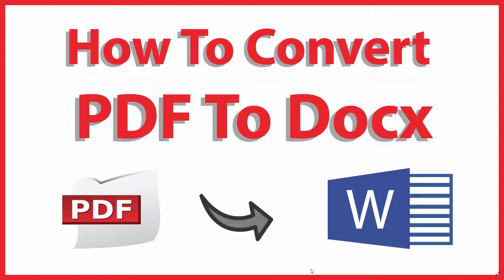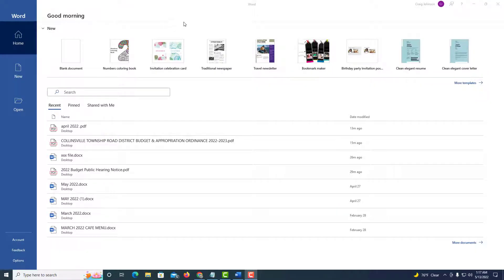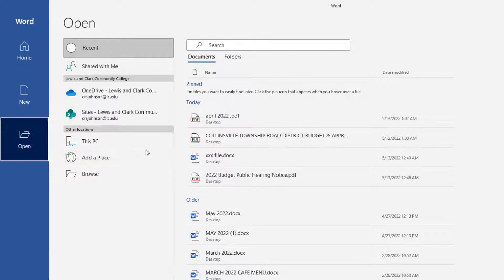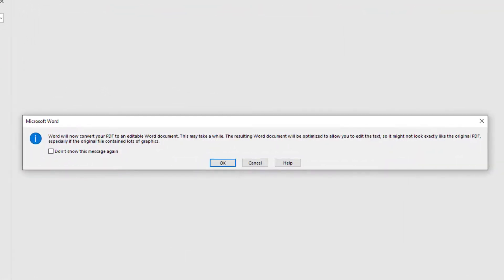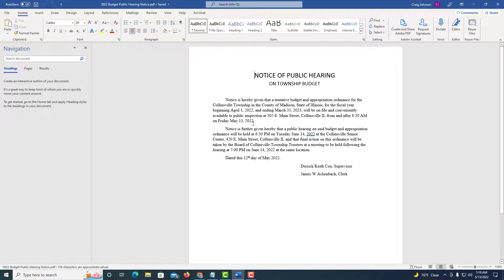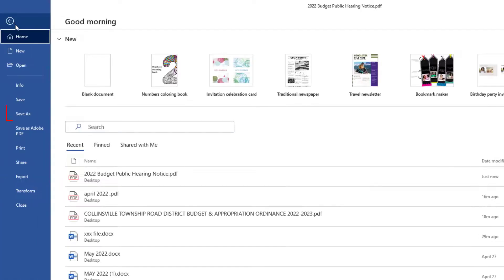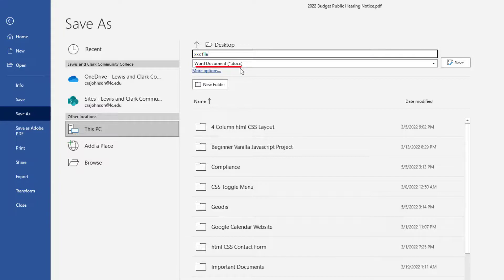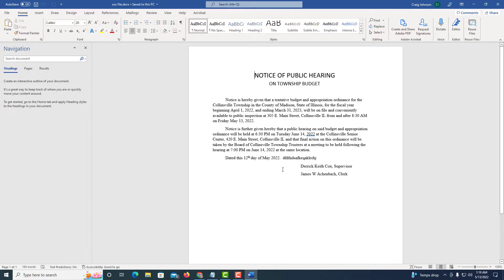How To Convert A PDF File Into A Word Document (docx)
This is a video tutorial on how to convert a PDF file into a Word document (docx). I will be using a desktop PC and Word 365 for this tutorial.

Simple Steps
1. Open Microsoft Word.
2. Select "Open" and find the file on your computer.
3. Save the file as a "docx" file.

Chapters
0:00 How To Convert A .PDF File Into A Word Document (docx)
0:15 Open Microsoft Word
0:25 Locate Your Pdf On Your Computer
0:50 Microsoft Word Begins Converting The PDF To A docx File
1:25 How To Save The File As A Word Document